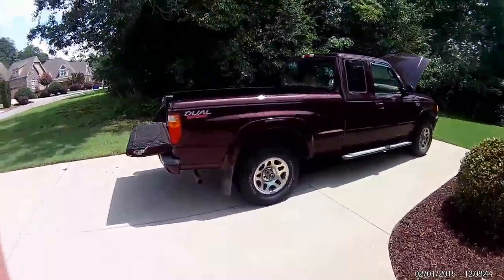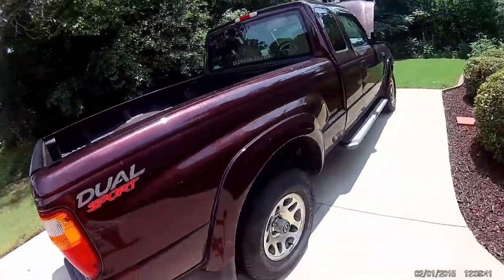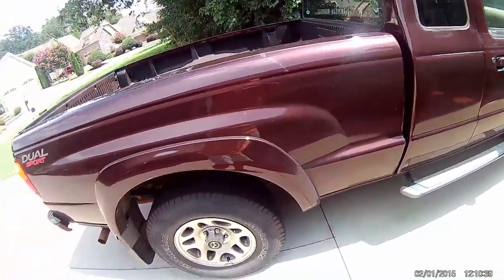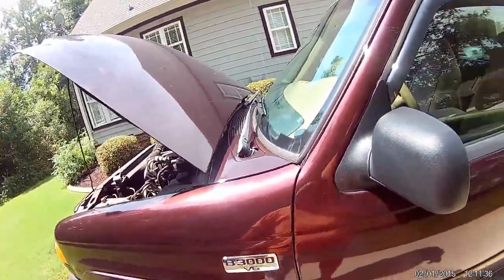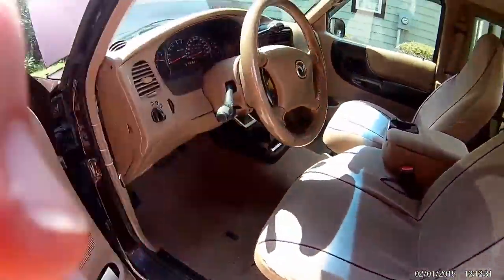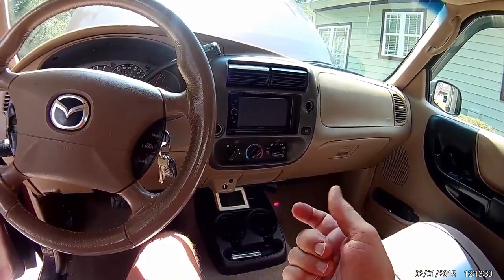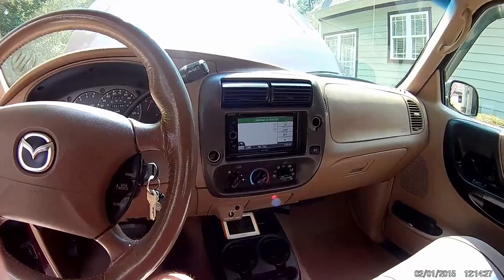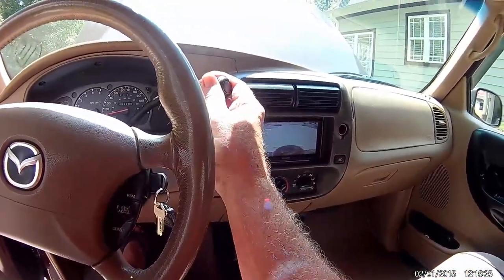2003 Mazda B3000 Dual Sport Walkaround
Just a brief video of my 2003 Mazda B3000 truck.  I bought a new truck after 7 years, so I need to sell this one.